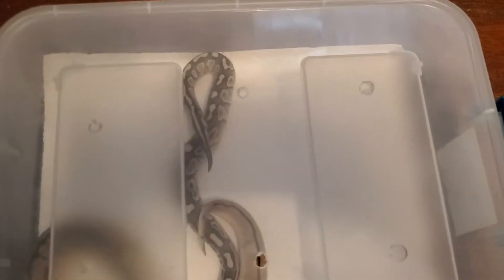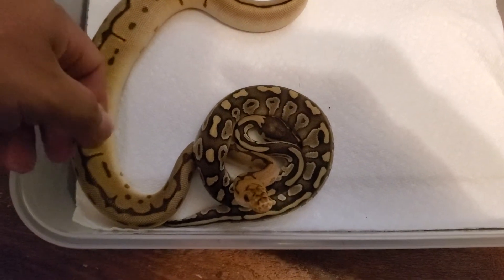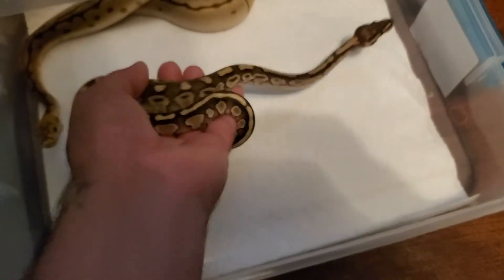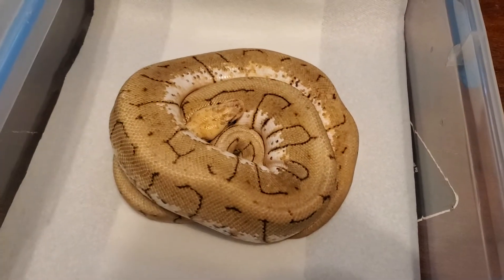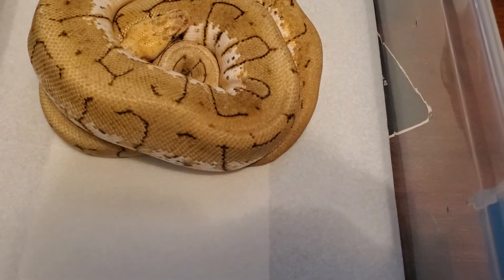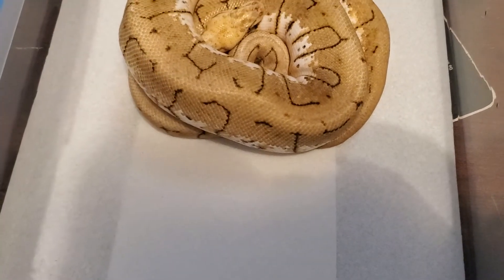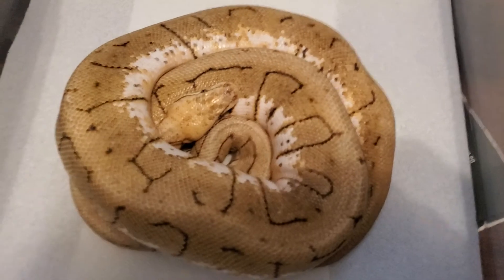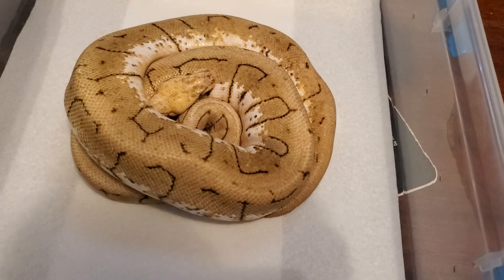I'm back with new ball pythons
Hi after having a couple kids I'm back with 3 new ball pythons. The younger male and female are nice and im excited for them but the adult female spinnerblast is awesome and I got her for a steal at only $110